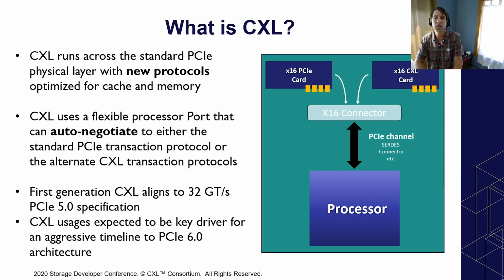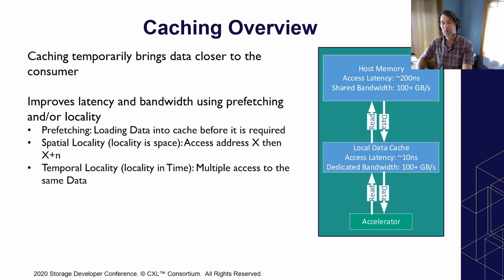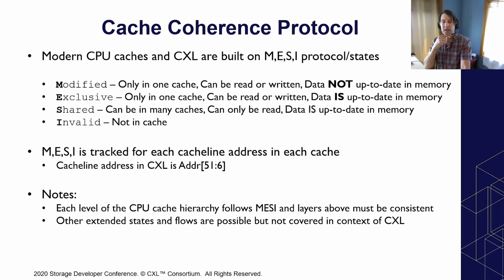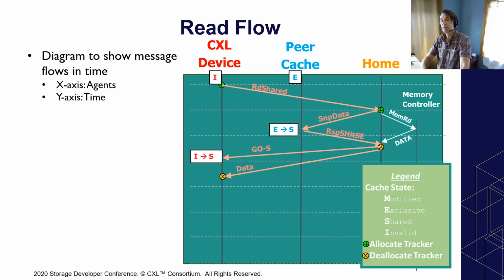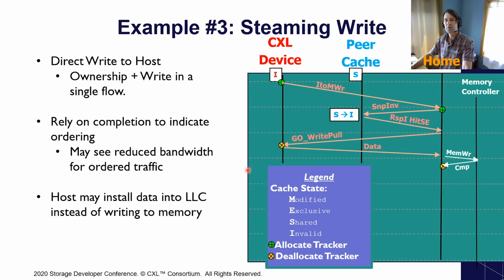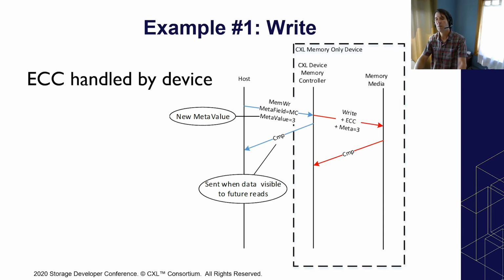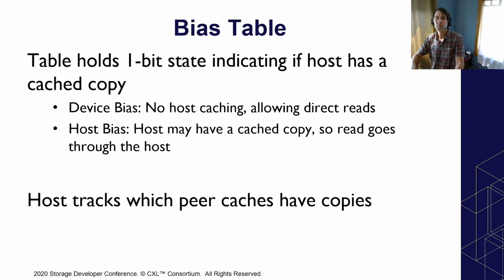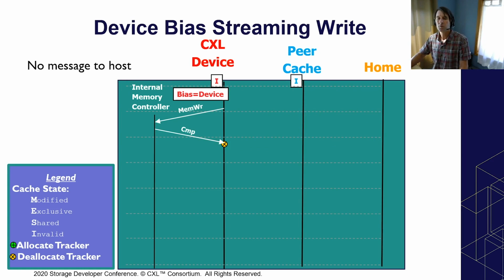SDC2020: CXL 1.1 Protocol Extensions: Review of the cache and memory protocols in CXL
The CXL interface adds both a memory and a caching protocol between a host CPU and a device. The Memory Protocol enables a device to expose memory region to the host to be used as system memory. The Caching Protocol can be used to directly cache host memory allowing devices to implement advanced flows like data prefetching and hardware atomics within a cache. Devices supporting both protocols can directly access the memory exposed to the host enabling high performance accelerator and computation storage use cases that are tightly coupled with the host CPU.
This presentation will review the cache hierarchy in a modern server CPU and review the memory and cache protocol flows used in CXL allowing a memory device and/or accelerator to directly participate in the cache hierarchy of the CPU.

Learning Objectives
Learn how CXL interface adds memory and caching protocol between a host CPU and a device.,Explore cache hierarchy in modern server CPU and share how memory and cache protocol is used in CXL to allow a memory device and/or accelerator to directly participate in the cache hierarchy of the CPU.,Demonstrate how CXL memory and cache protocols can directly access the memory exposed to the host enabling high performance accelerator and computation storage use cases that are tightly coupled with the host CPU.

Presented by
Robert Blankenship, Principal Engineer, Intel Corporation